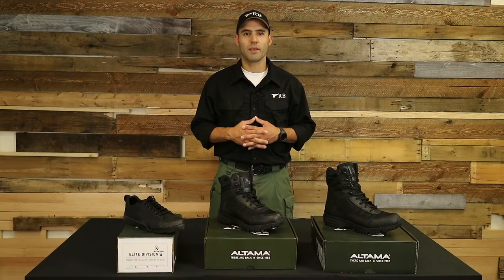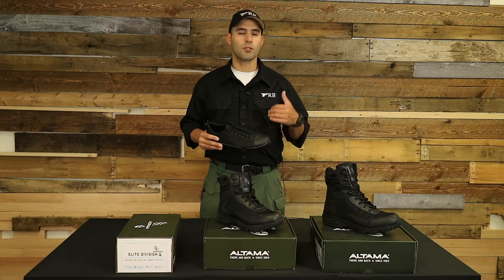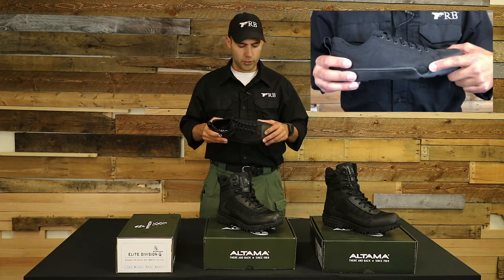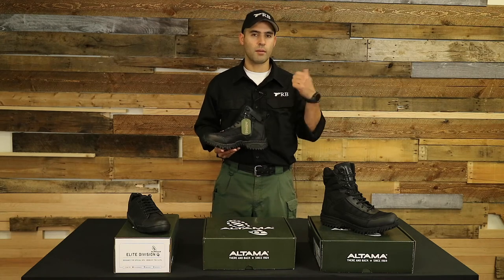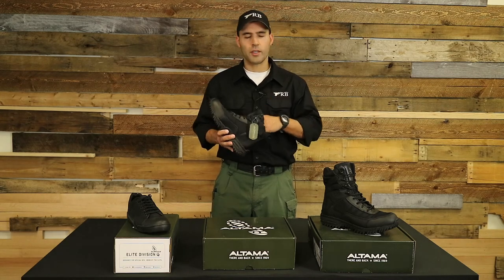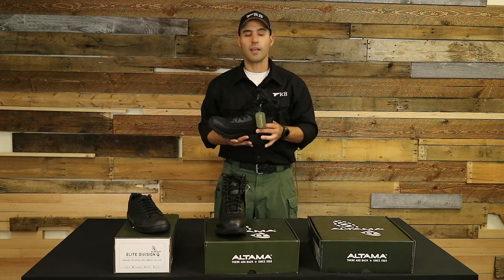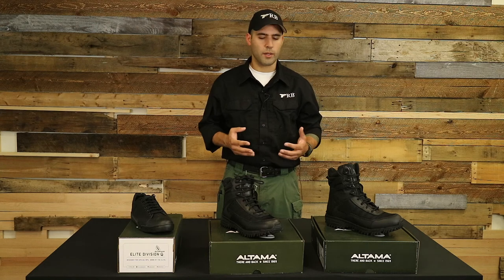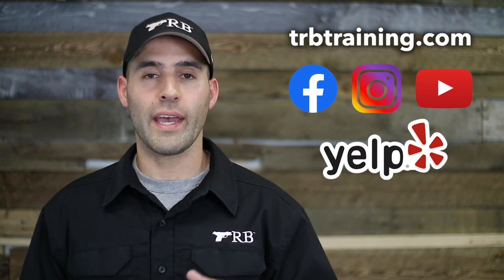Altama Tactical Footwear Review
Ernie Medina, head instructor at Tap Rack Bang Training of Orange County CA reviews one of THE BEST tactical footwear lines that are made in 'Murica. ALTAMA shoes and boots are high quality, durable and made to last. Check out his review of the Maritime Assault Low and Vengeance 6" and 8" Light Duty Boot. This is not a paid endorsement or review.

Check out their full line at: altama.com

Orange County's Firearms Training, Personal and Home Defense Experts.
Train hard. Train often. TRAIN TRB! 🇺🇸